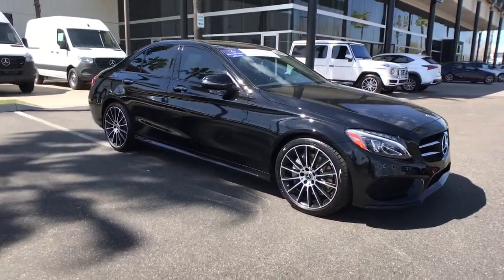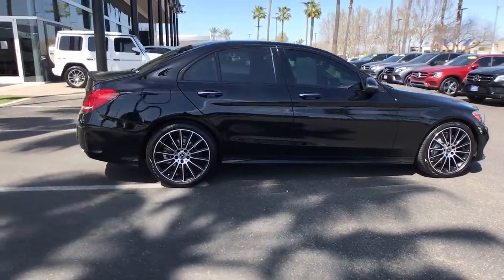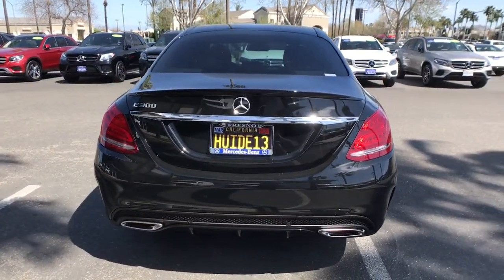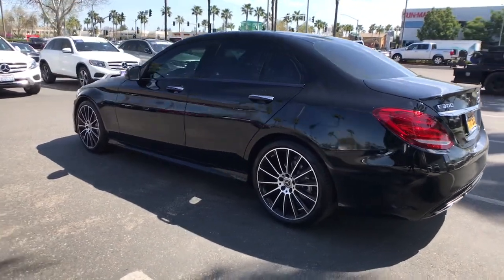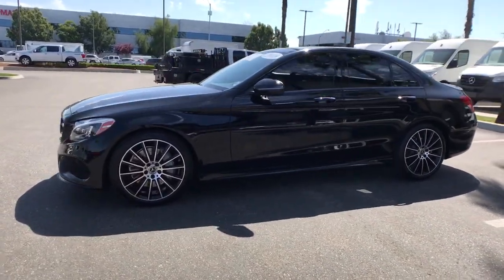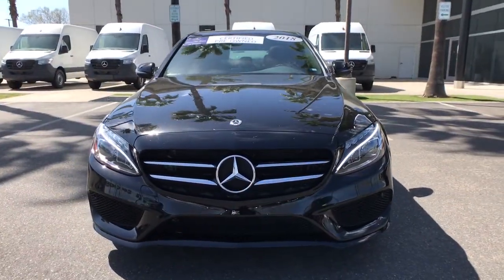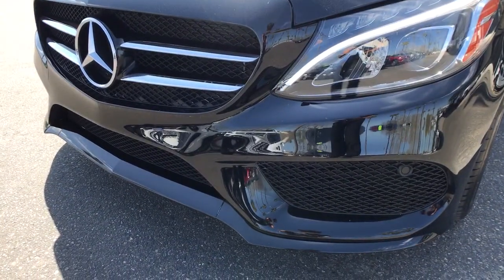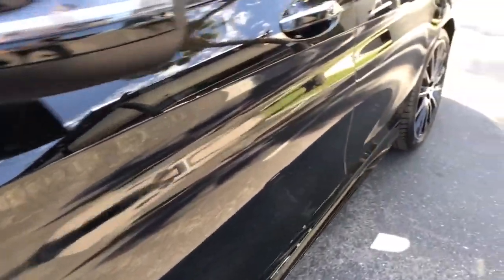2018 Mercedes-Benz C-Class Fresno, Clovis, Bakersfield, Modesto, Turlock CA JU261995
Black Used 2018 Mercedes-Benz C-Class available in Fresno, California at Mercedes-Benz of Fresno. Servicing the Clovis, Bakersfield, Modesto, Turlock, CA area.
2018 Mercedes-Benz C-Class C 300 - Stock#: JU261995 - VIN#: 55SWF4JB3JU261995

7055 N. Palm Ave

Recent Arrival! Black Certified. CARFAX One-Owner. 2.0L I4 Turbocharged Back up Camera Bluetooth AMG Line AMG Line Interior AMG Line Exterior AMG Body Styling Android Auto Apple CarPlay Black Fabric Headliner Blind Spot Assist Brushed Aluminum Pedals w/Rubber Studs CD player Child-Seat-Sensing Airbag Driver vanity mirror Exterior Parking Camera Rear Flat Bottom Sport Steering Wheel Front Brakes w/Perforated Discs Front Bucket Seats Front dual zone A/C Garage door transmitter: Homelink KEYLESS GO LED Headlamps LED Logo Projectors MB-Tex Upholstery Night Package Night Package (P55) Overhead console Panic alarm Passenger door bin Power moonroof Radio data system Rear Spoiler Remote keyless entry Smartphone Integration Smartphone Integration Package Sport Suspension w/Sport Steering System Wheels: 19 AMG Black Multi-Spoke. 24/33 City/Highway MPG